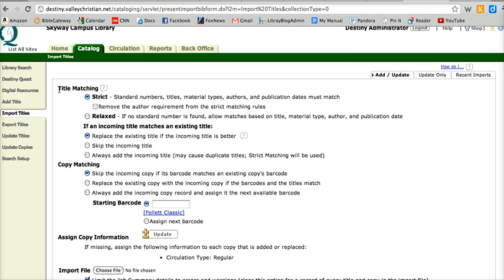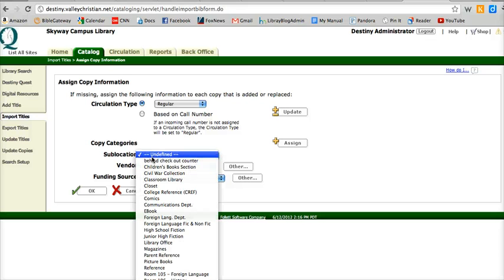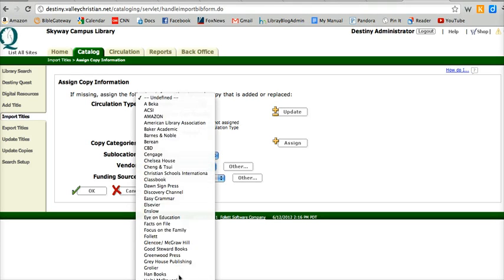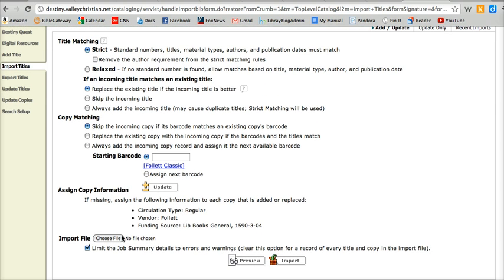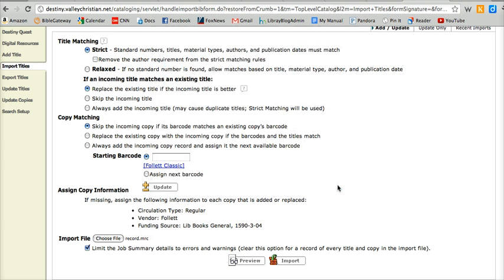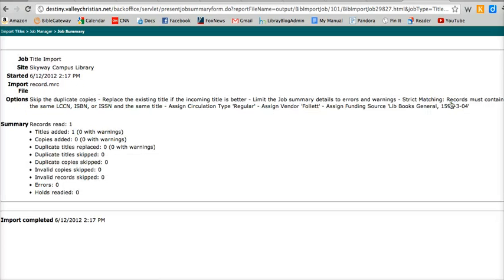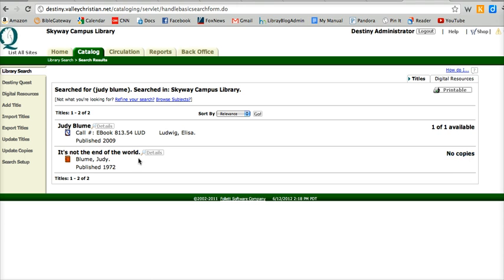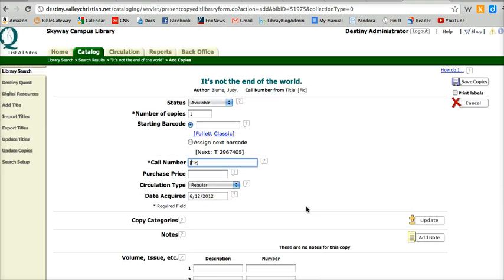Uploading MARC records to Destiny.